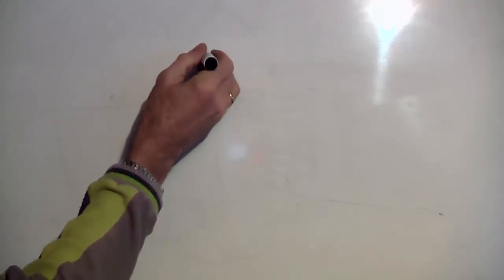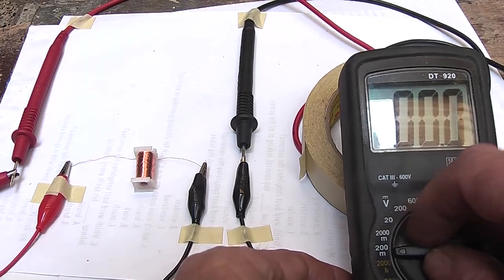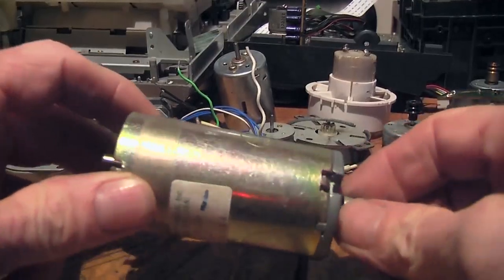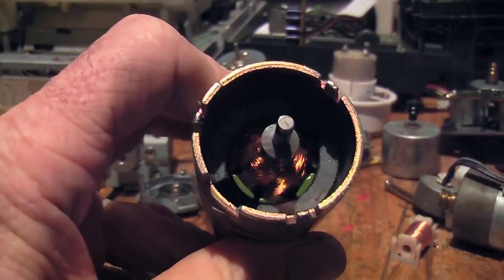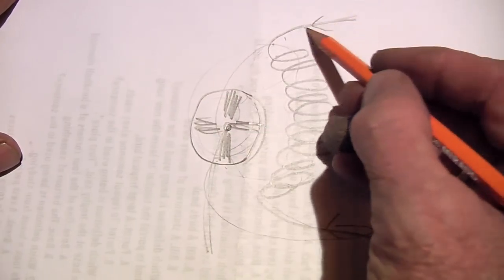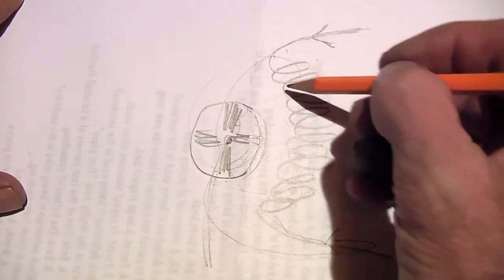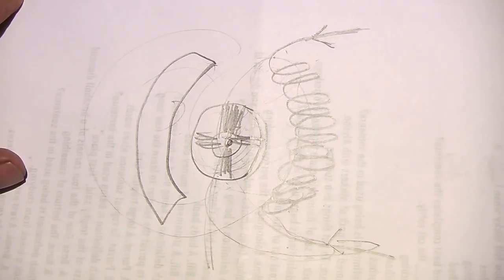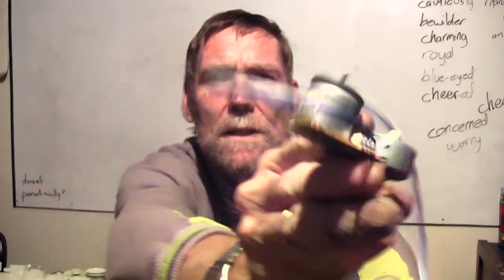Generators - The Basics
Here are some basics on how generators  work, and also where you might get some motors to generate small amounts of electricity,at home. (subtitles in English) (subtitulos en Espanol)